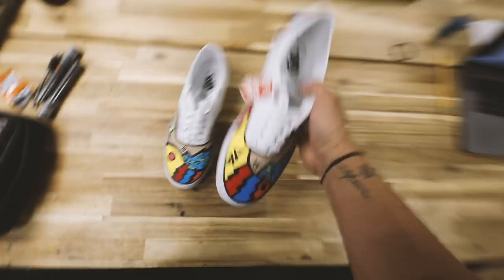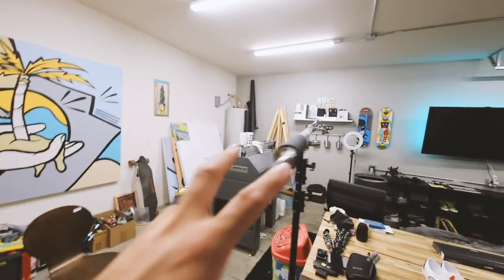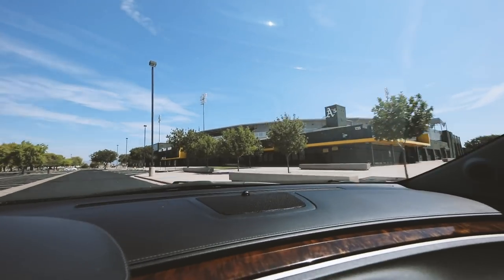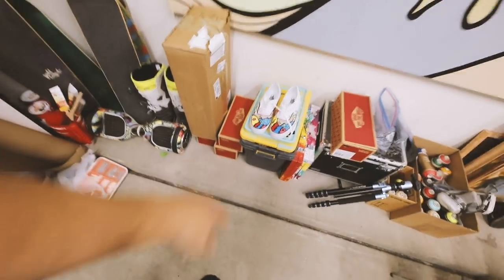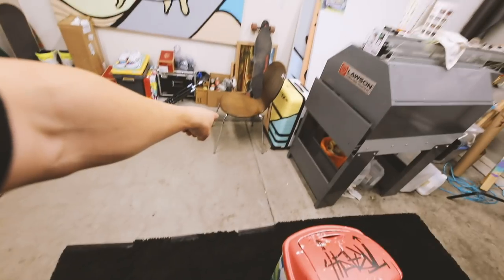Painting New Custom Vans & Things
Love getting back to my roots and painting Vans shoes :)

Hope you guys liked this project / video!

Some of my Vlog tools / Art tools I use:

My Wacom Tablet

My Vlog Camera

Drawing Pens I use

Paint Pens I use

My Spray Paint

Joby Tripod

Go Pro

My BackPack

Be sure to hit me up on Snapchat: @TimmyHam

If you like the music from my vlogs you can follow the  "SLOTH Vlog Music" on spotify just follow timmyham I update it daily.

If you have any questions for Q & A Send me a snap @timmyham!

You Can send PenPal Doodles to my office:

SLOTH
1N 1st ST
Suite 633

Cheers
XX
-SLOTH
Timmyham